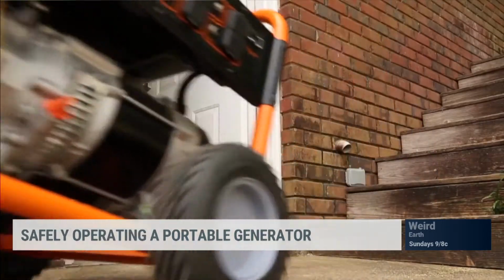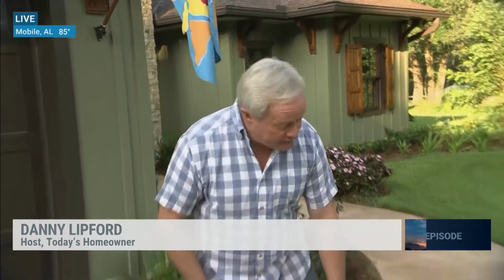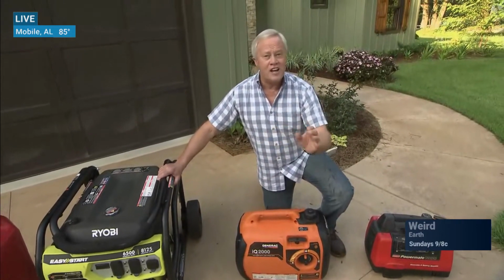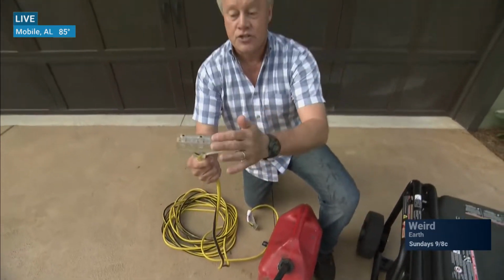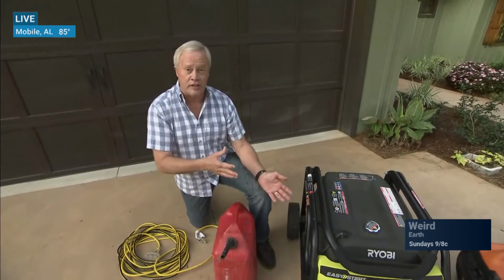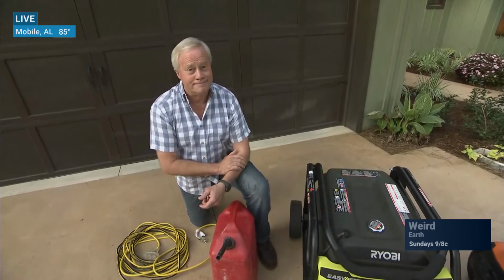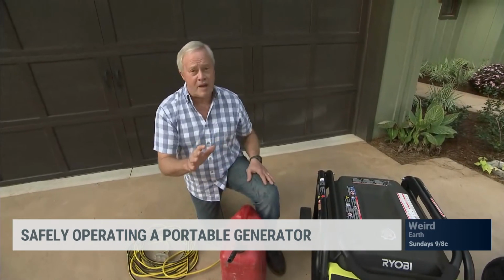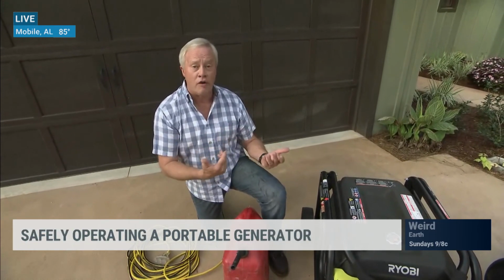Tips to Keep a Portable Generator Working Its Best (And to Stay Safe Using It!)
When storms hit, many homeowners break out their portable generators. Here’s what you should know to operate them safely — from Danny Lipford's appearance on The Weather Channel.

Watch “Today’s Homeowner with Danny Lipford” for practical home improvement advice — find the show in your area